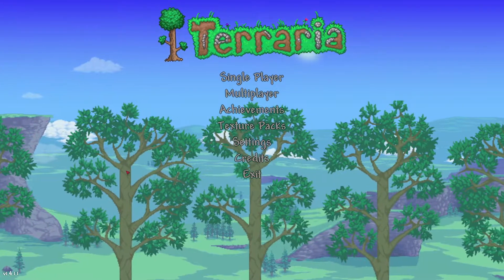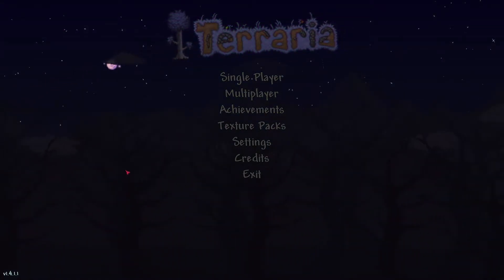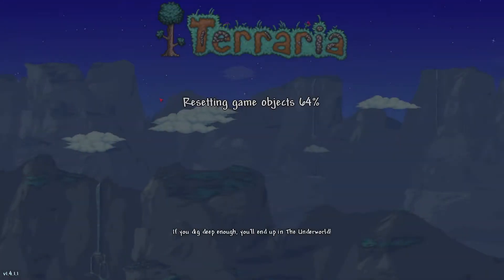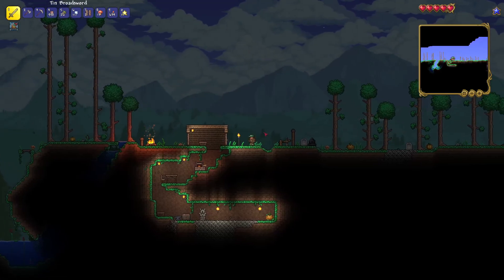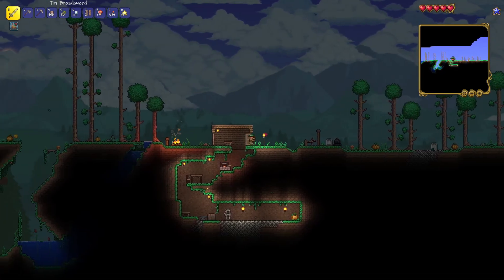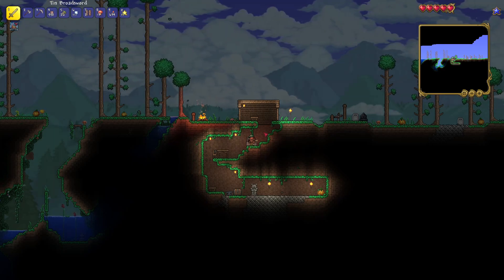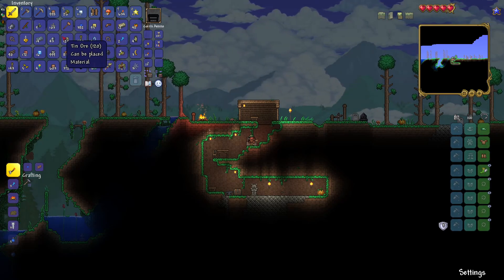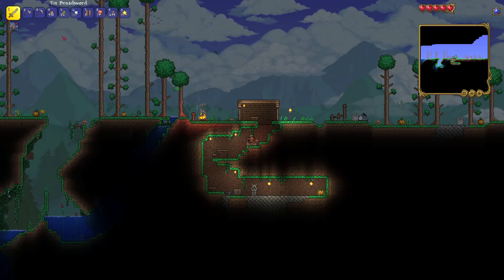Terraria Episode 25 - The Next Big Tin Mine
After doing mostly combat, we now aim to mostly mine. Enjoy the video!